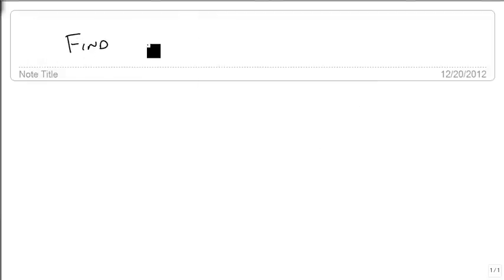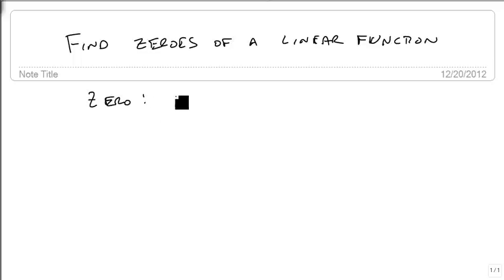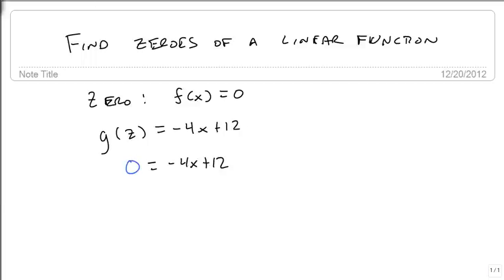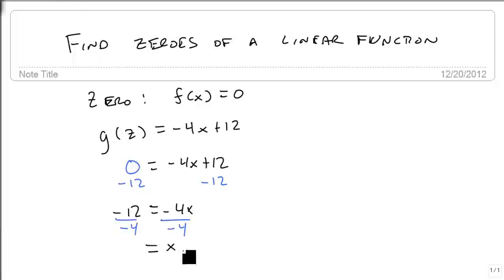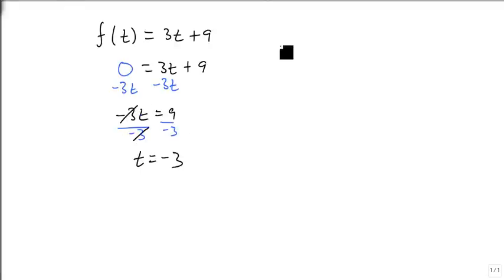2 4 2 Find Zeroes of a Linear Function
How to find the zeroes of linear functions